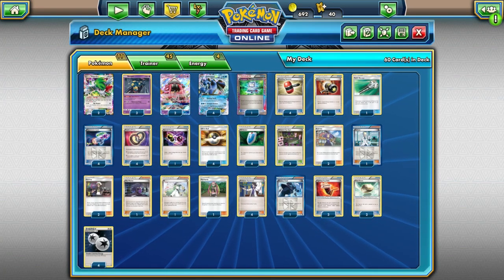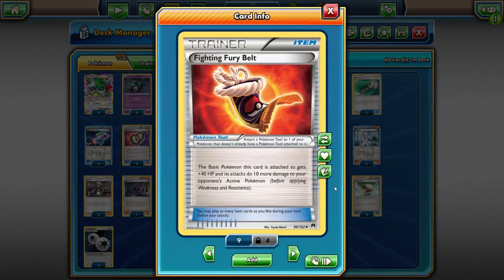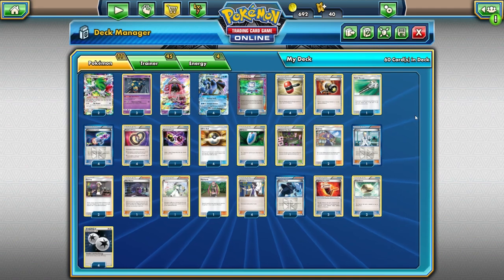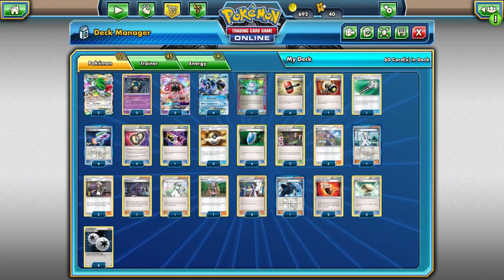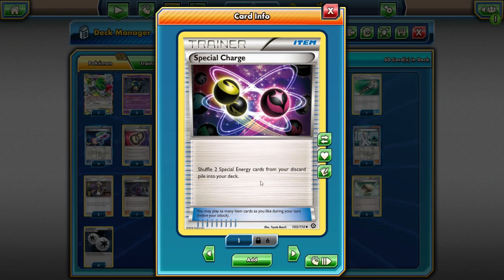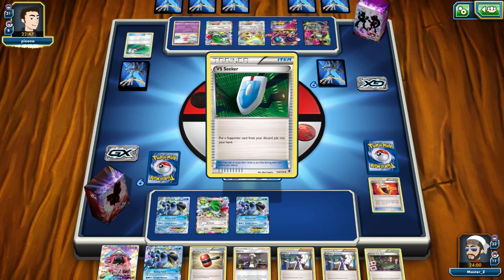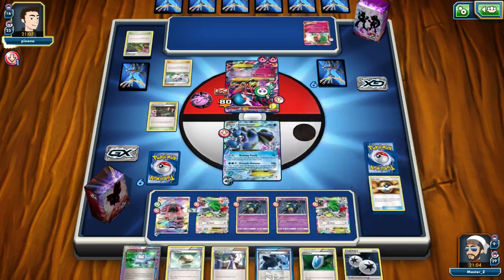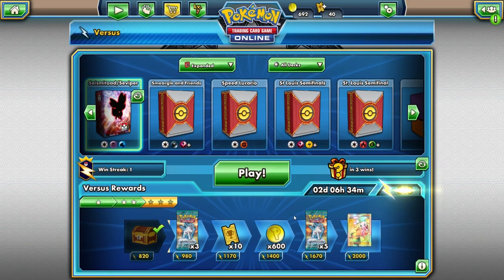Seismitoad EX / Seviper Expanded Deck Profile (Burning Shadows) | Pokemon TCG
In this video, we look at a Seismitoad-EX/Seviper deck in the 2017-18 Expanded format of the Pokemon Trading Card Game.

Top Deck Nation is a website dedicated to promoting the Pokémon Trading Card Game through free strategy articles, deck lists, videos, and live streams.

#Pokémon - 11

* 2 Shaymin-EX ROS 77
* 3 Seviper BUS 50
* 2 Tapu Lele-GX GRI 60
* 4 Seismitoad-EX FFI 20

* 1 Computer Search BCR 137
* 4 Crushing Hammer EPO 92
* 1 Shadow Triad PLF 102
* 1 N DEX 96
* 2 Acerola BUS 112
* 4 Professor Sycamore BKP 107
* 4 Hypnotoxic Laser PLS 123
* 4 Puzzle of Time BKP 109
* 1 Special Charge STS 105
* 1 Field Blower GRI 125
* 3 Virbank City Gym PLS 126
* 2 Guzma BUS 115
* 1 Colress PLS 118
* 3 Fighting Fury Belt BKP 99
* 4 Ultra Ball SUM 135
* 1 Hex Maniac AOR 75
* 2 Float Stone BKT 137
* 1 Plumeria BUS 120
* 1 Enhanced Hammer PHF 94
* 4 VS Seeker PHF 109

#Energy - 4

* 4 Double Colorless Energy XY 130